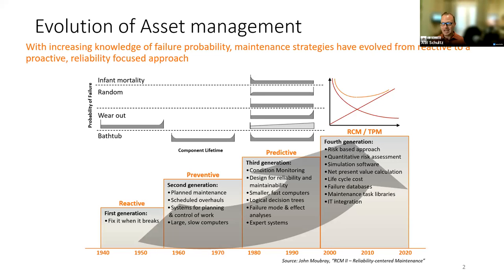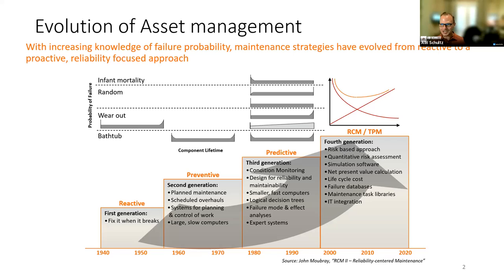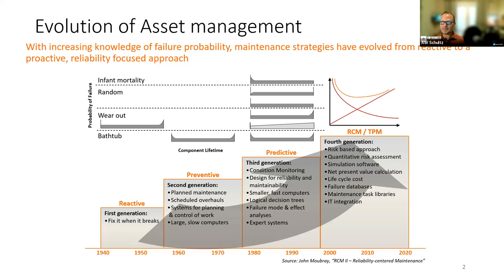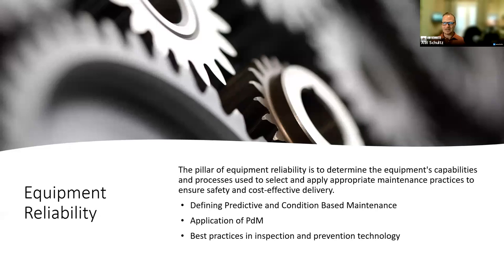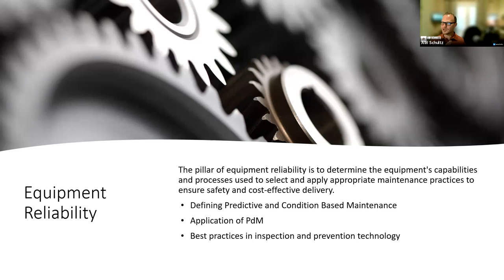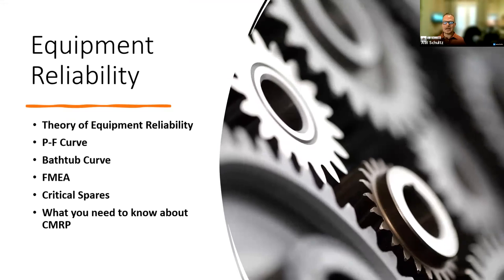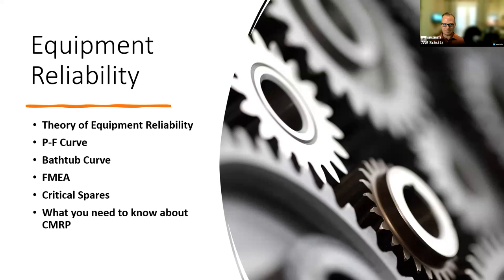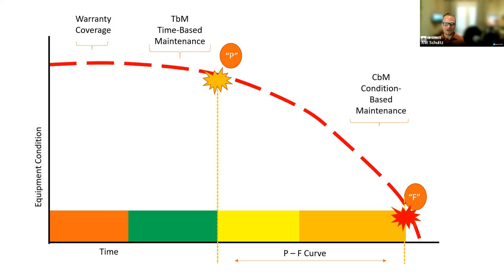From Novice to Pro: A Comprehensive Guide to Third Pillar of SMRP for the CMRP Exam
"Unlock Your Potential as a Maintenance & Reliability Pro: Join the SMRP's Equipment Reliability Course and Ace Your CMRP Certification Exam!"

Are you a driven maintenance professional seeking new ways to level up your skills and stay ahead of the game? Look no further than the Society of Maintenance and Reliability Professionals (SMRP), where we're dedicated to helping our members achieve their career goals through top-notch education and certification programs.

Our third SMRP Body of Knowledge Pillar, Equipment Reliability, is your ticket to becoming a true CMRP mastermind. From understanding the fundamentals of asset management to analyzing equipment data and optimizing maintenance systems, this comprehensive course covers everything you need to know to achieve top-notch reliability in your facility and pass the CMRP exam with flying colors.

And the best part?  It's never been easier to become an SMRP Certified Maintenance & Reliability Professional – so why not make this your year to shine? Sign up for our Equipment Reliability course today and set yourself up for a successful and lucrative career in maintenance and reliability!